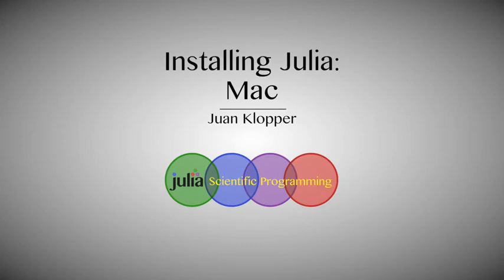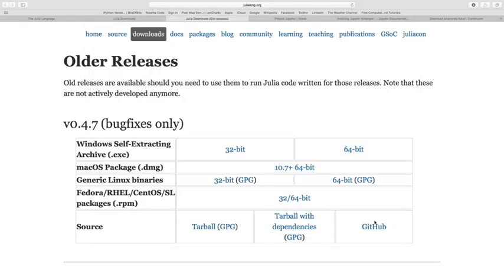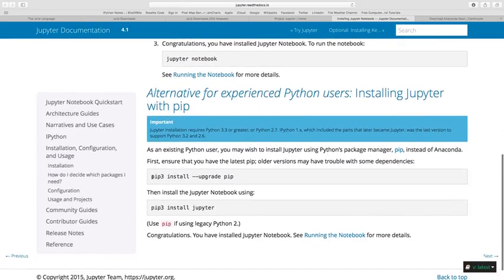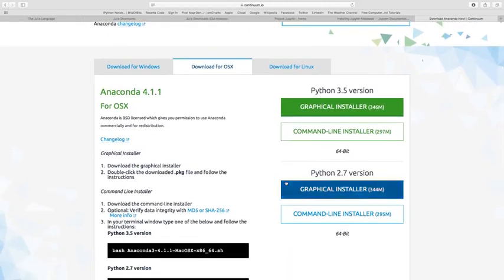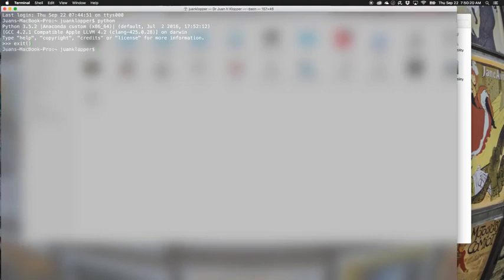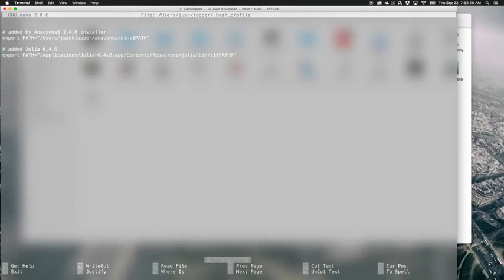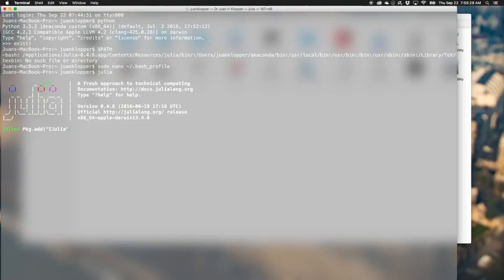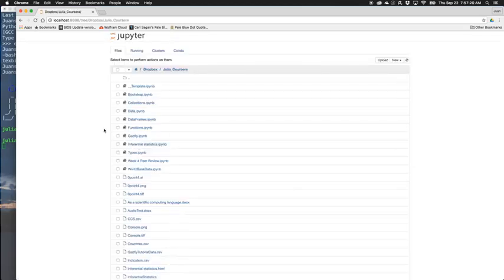How to Install Julia on Mac OS X Coursera